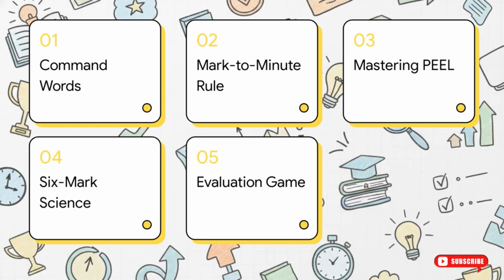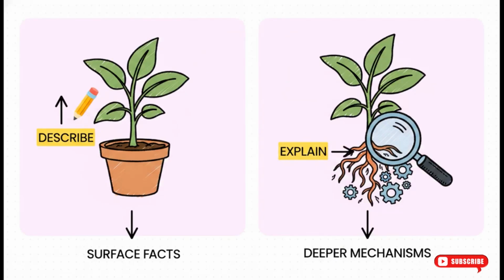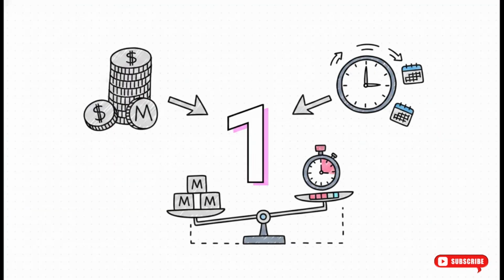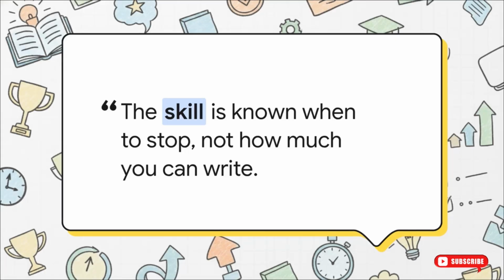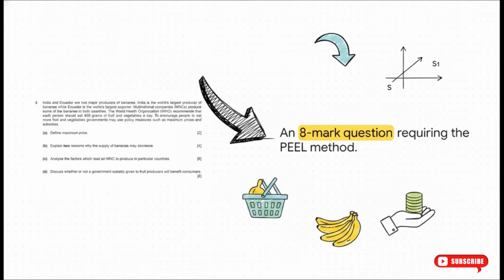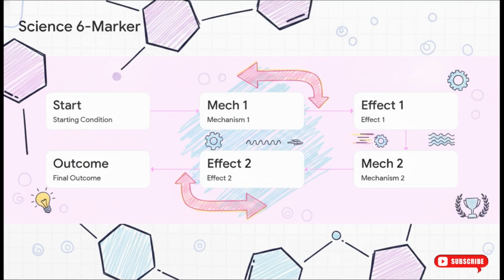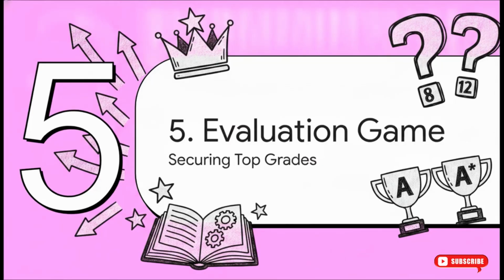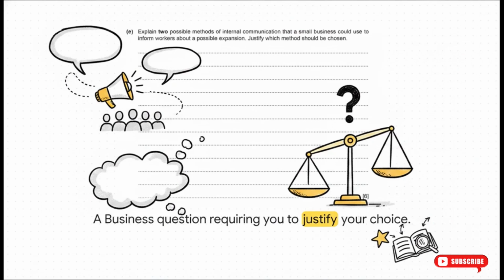🔓 Cracking IGCSE Exams | Proven Strategies to Study Smarter & Score Higher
Want to unlock the secrets behind top IGCSE scores? 🔓📚 In this video, we break down the strategies that high-achieving students use to study efficiently, answer exam questions effectively, and maximise every mark. Learn how to revise smarter, avoid common mistakes, manage your time, and understand what examiners are really looking for. Whether you’re just starting your revision or preparing for your final exams, these practical tips will help you approach every paper with confidence.

✅ How to create an effective revision plan
✅ The best study techniques for long-term memory
✅ Common mistakes that cost valuable marks
✅ How examiners award marks and what they expect
✅ Smart exam-day strategies to stay calm and focused
✅ Tips for Biology, Chemistry, Physics, Mathematics, Economics, Accounting, and English

Success in IGCSE isn’t about studying harder—it’s about studying smarter. Master the exam strategy, boost your confidence, and walk into every exam ready to perform at your best! 🎯✨